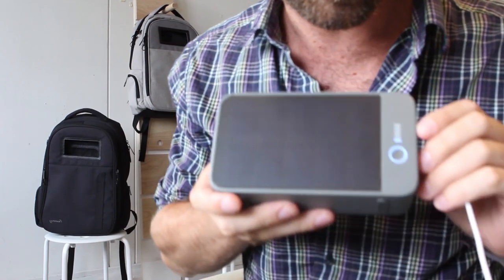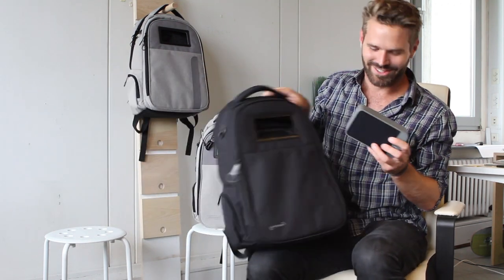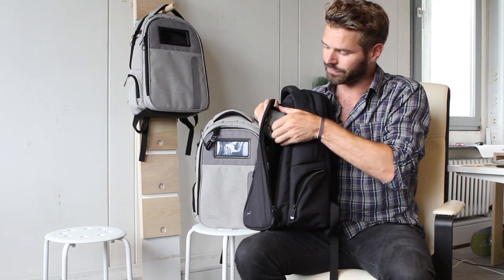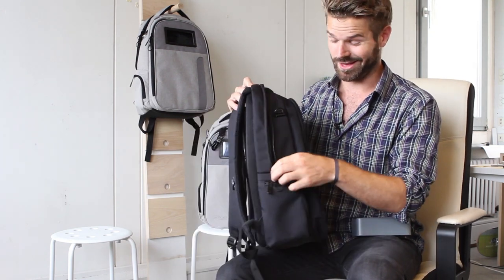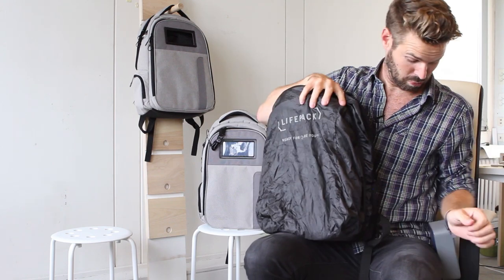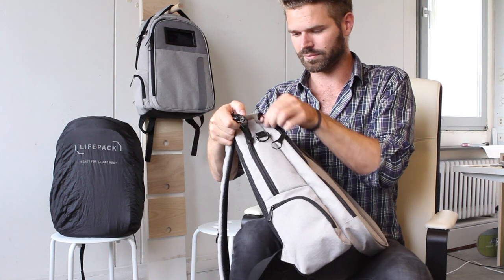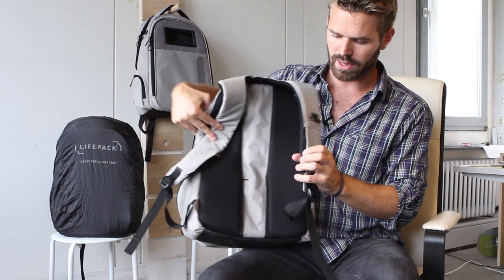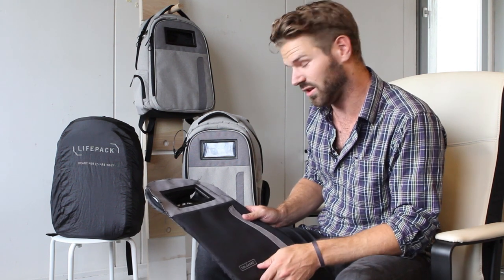A closer look at Lifepack and Solarbank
Here you go - a chance to see more of the inner workings of what's going on.